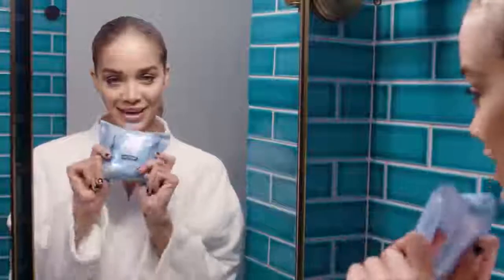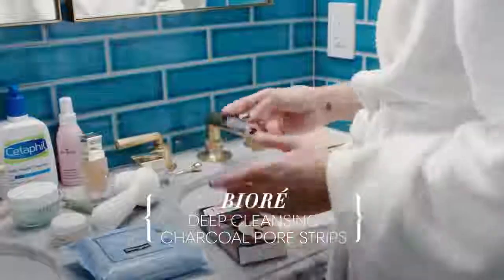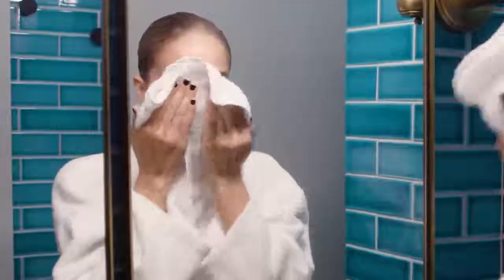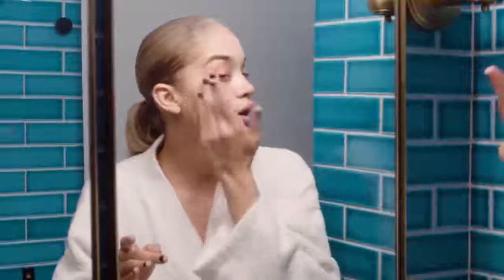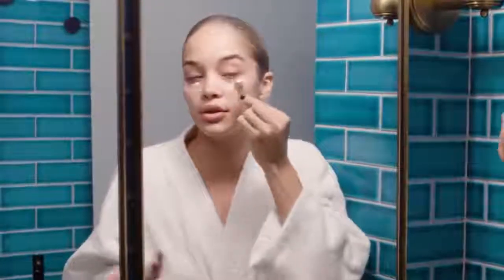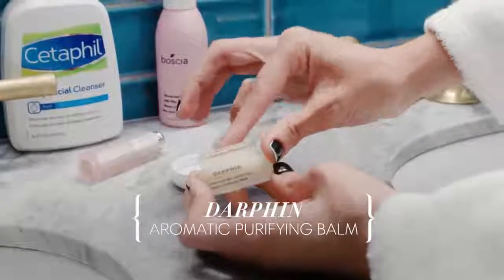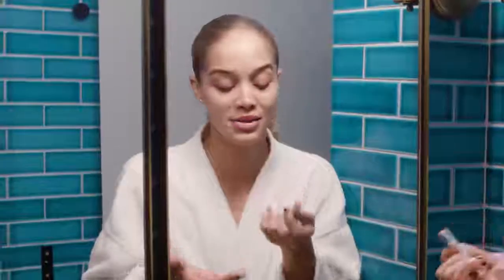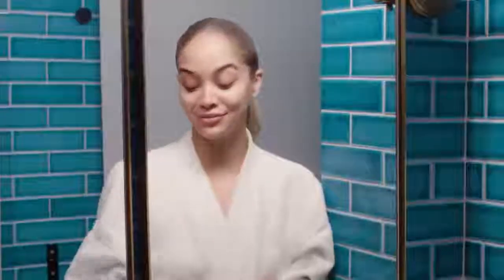GOT TO BED WITH ME FOR HARPERS BAZAAR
Here are some tools I use to make these videos!
↠ My Vlog Camera
↠ Bendy Tripod Thing
↠ Always have spare Vlog batteries
↠ 32GB Memory Card I use
↠ 64GB Memory Card I Use
↠ We use this to edit the vlogs!